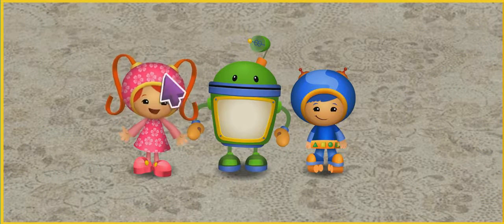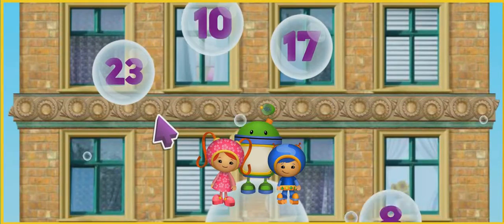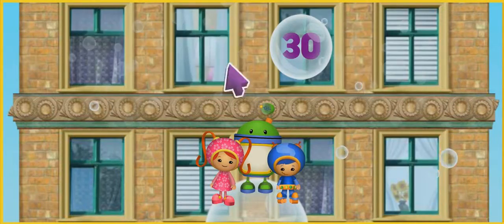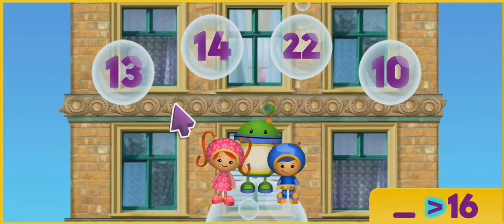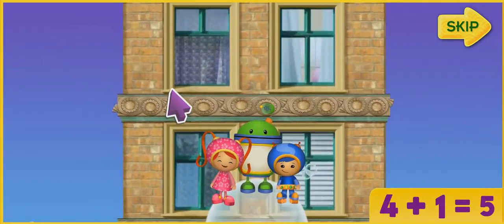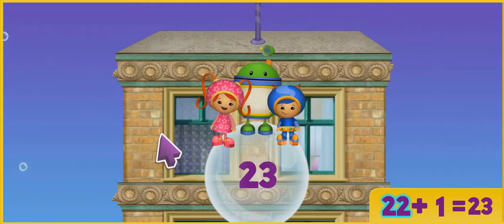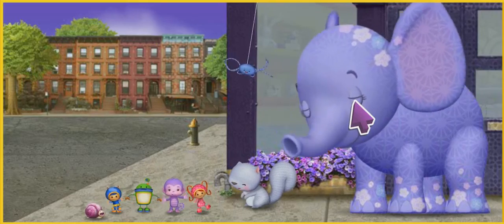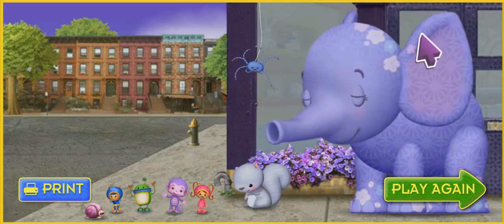Team Umizoomi - Purple Monkey Rescue!